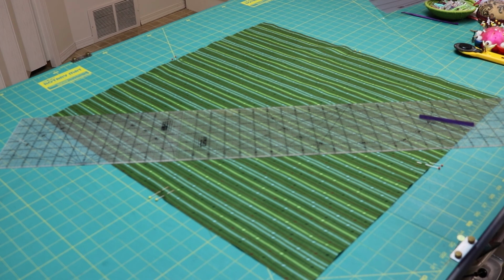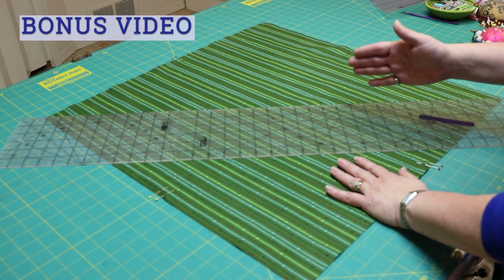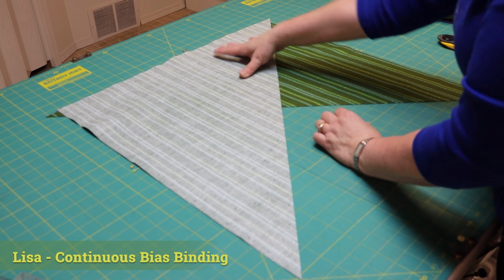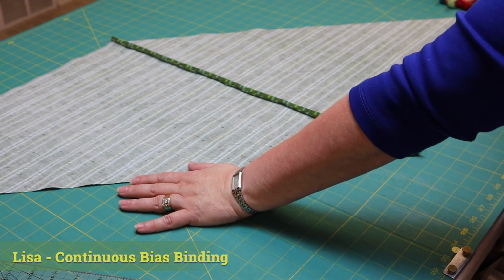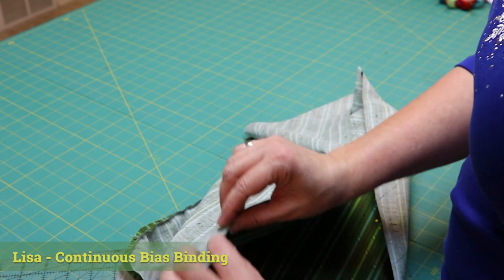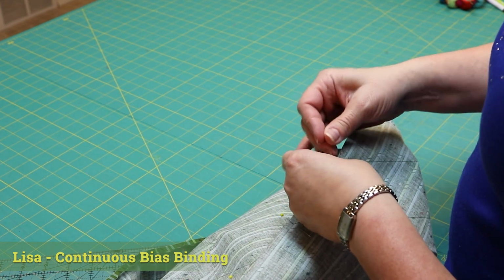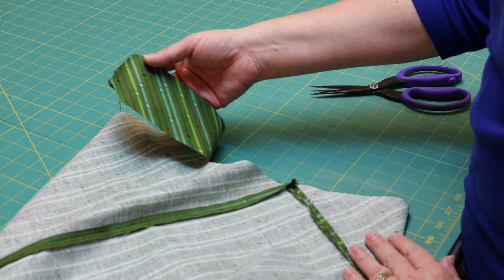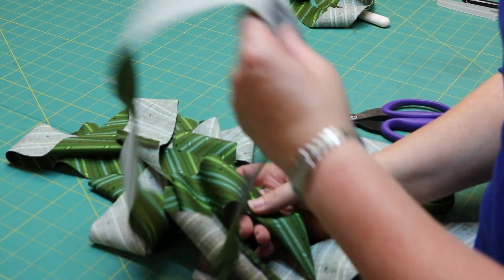Continuous Bias Binding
Continuous binding is stronger than straight of grain binding.  When binding a curved edge, bias binding is a must.  Watch how to make continuous bias binding from a chunk of fabric with two seams and a continuous cut.